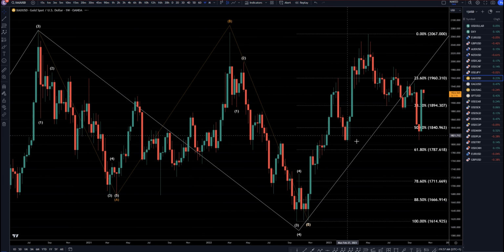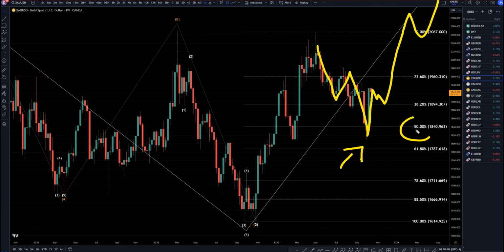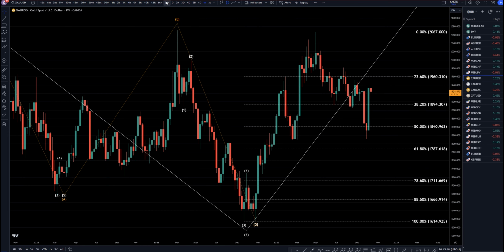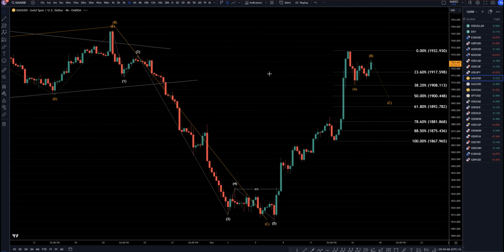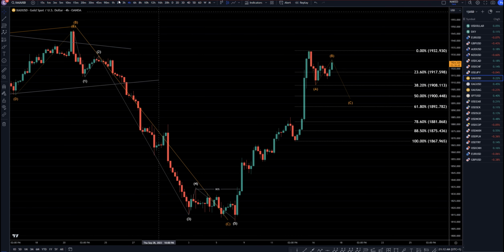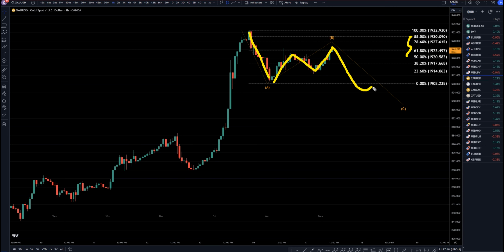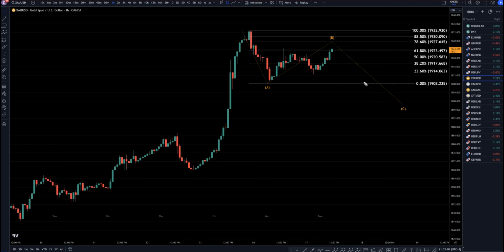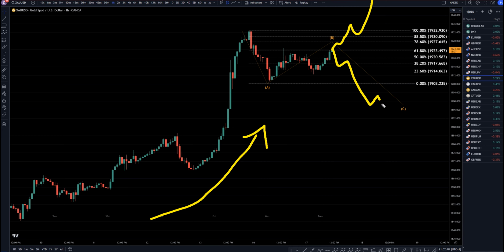Gold Price Forecast & Technical Analysis for October 17, 2023: XAUUSD FX Pip Collector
Hello Traders! Here is today's Gold technical analysis. I will be reviewing the XAUUSD forecast using Elliot Wave Theory and Fibonacci. Join my Patron page to get access to the private chats, education information and members forecast area

This video is about Gold Price Forecast & Technical Analysis for October 17, 2023: XAU/USD Trading Tips.

👉USDCAD Forecast & Technical Analysis October 17, 2023, USD CAD